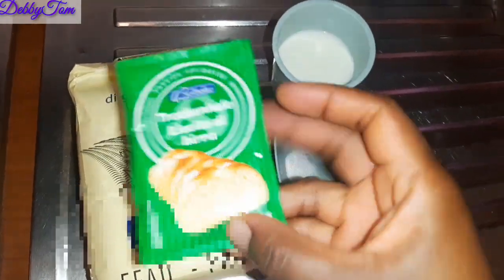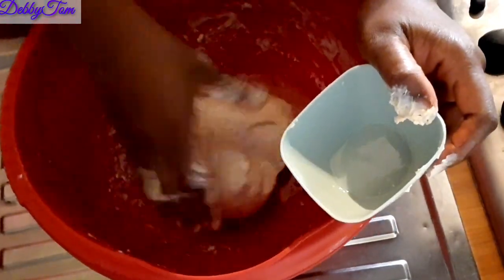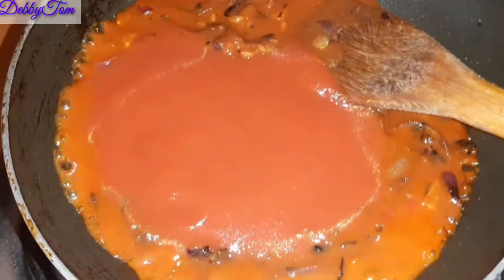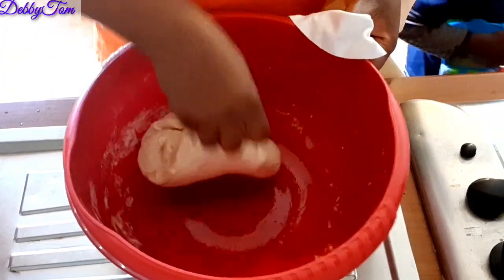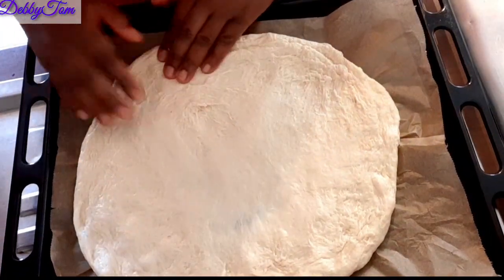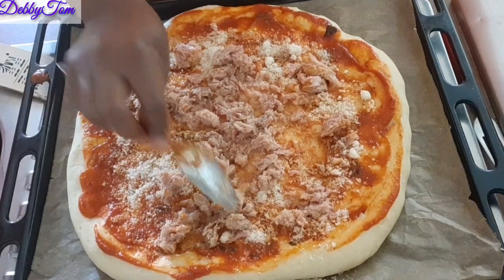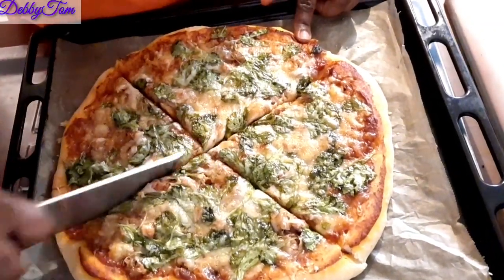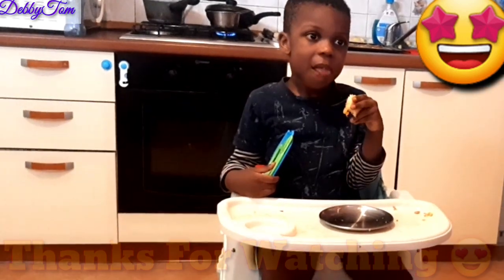How To Make Italian Pizza|| An African Woman Bakes Italian Pizza her Way from scratch 😋